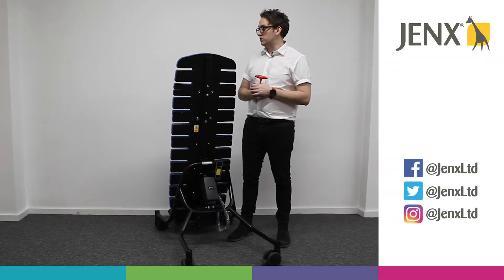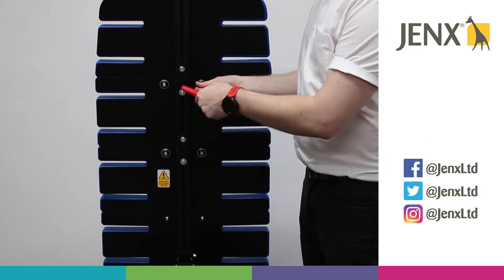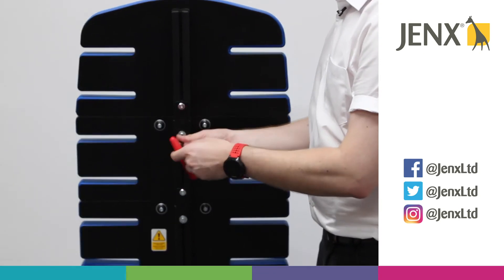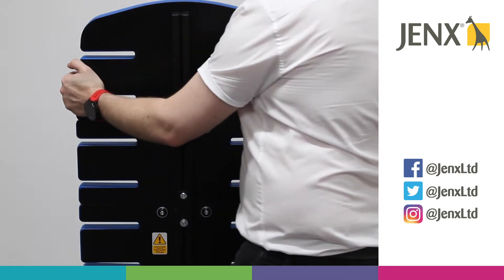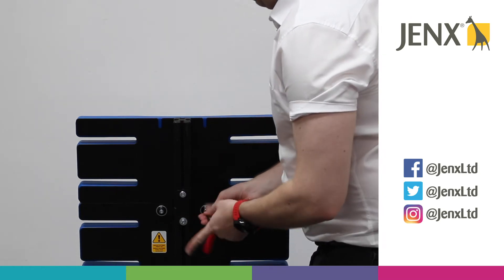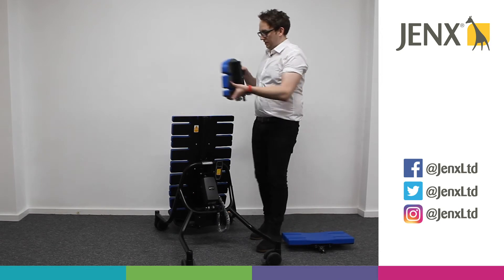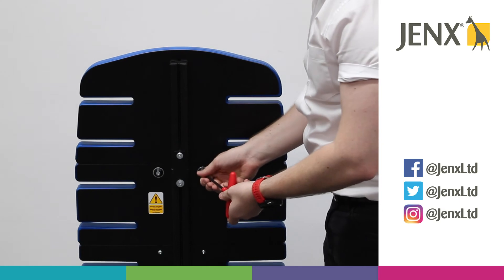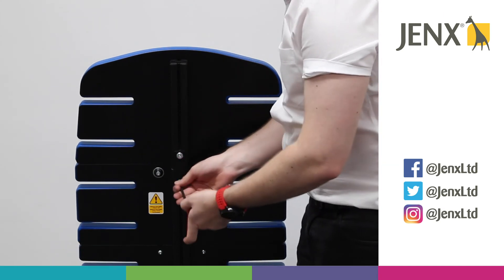Jenx Supine Stander 1 & 2 - Removing the support boards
Instructional video to demonstrate how you can remove the support boards on the Jenx Supine Stander 1 & 2.

The Jenx Supine Stander 1 & 2 provides robust and easy to use standing solutions, unrivalled support and safety for children standing in a supine position for ages from approx. 9 months to 11 years, up to 50kg.

The frame provides unlimited scope for setting the precise standing angle required for every user. Its smooth and easy angle adjustments take both sizes from horizontal to upright, facilitating quick and easy transfers. Furthermore, you can even remove all supports for added ease when hoisting.